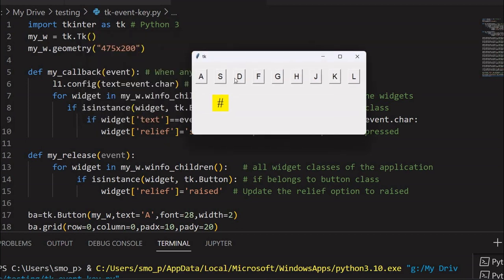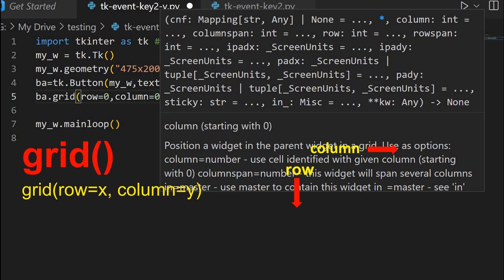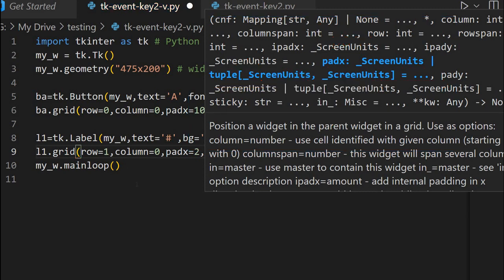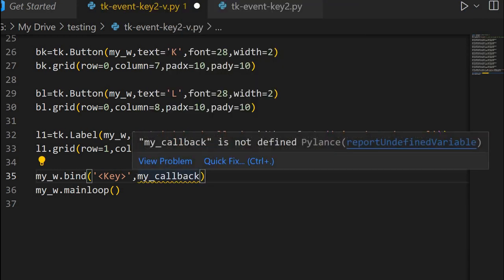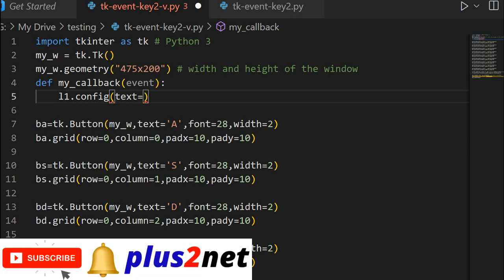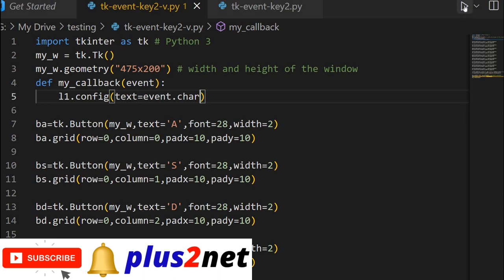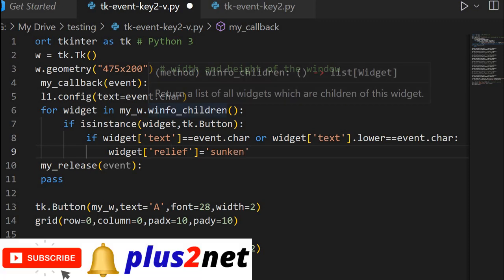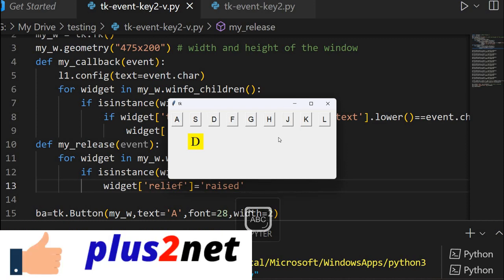Tkinter Managing typing event by using key and KeyRelease events by winfo_children() list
00:00 Introduction and demo of Tkinter window with Keyboard buttons
01:25 Layout and adding button to window
02:45 Adding Label to window
04:50 Adding S button by changing text and column
05:44 Adding all buttons by changing text and column values
06:15 Adding events to trigger Key press and key release
08:08 Adding function my_callback() to handle Key press event
08:26 Updating Label text by config() based on matching text on button
09:58 Collecting list of widgets by winfo_children()
14:06 Demo of Key press event
14:28 Key release event function my_release()